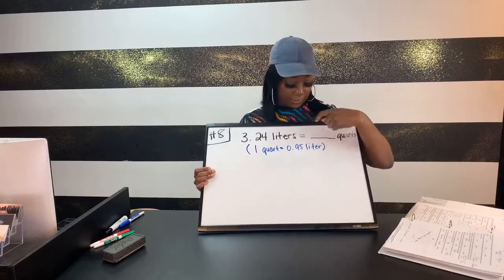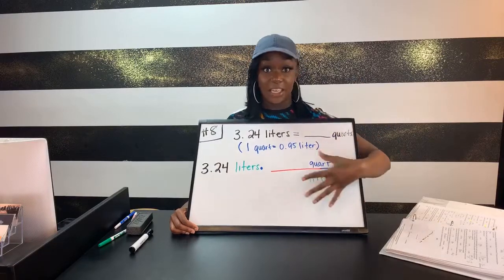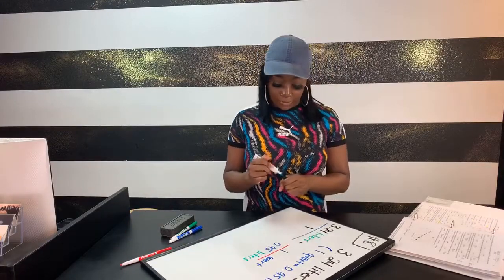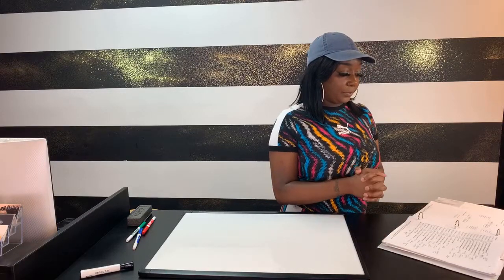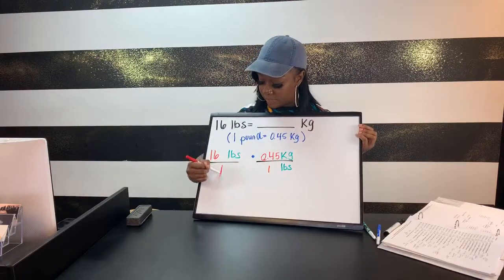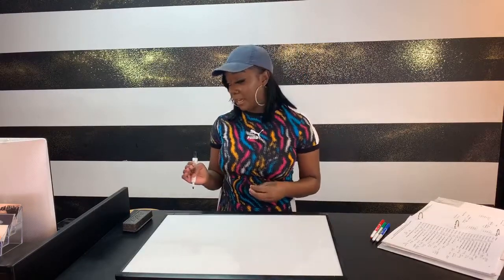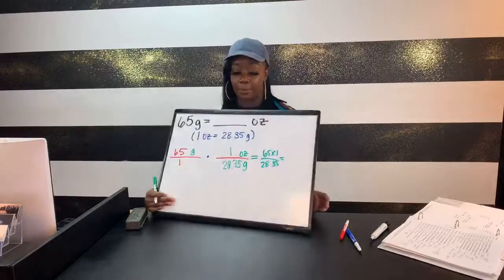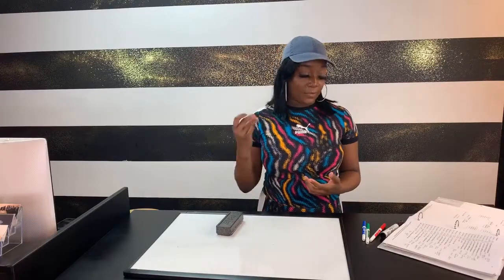ATI TEAS MATH 2025: Converting between units study guide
Learn how to solve conversions between units for the atiteas exam! The best TEAS test prep for 2025!